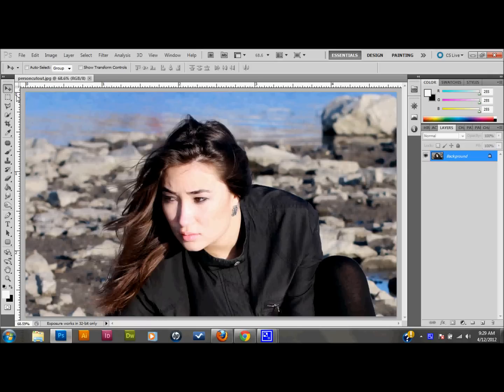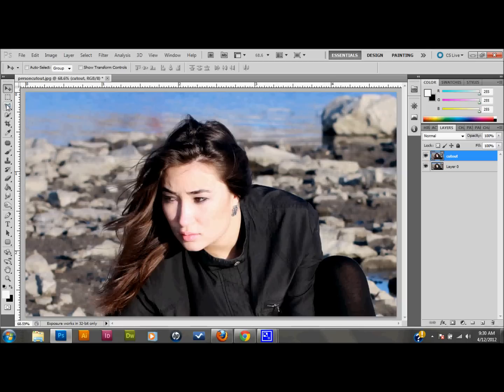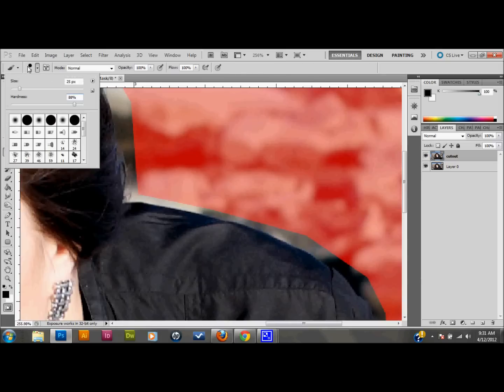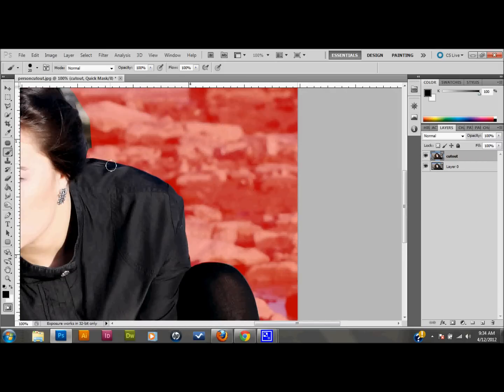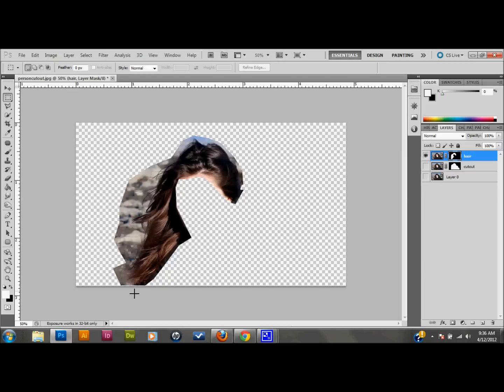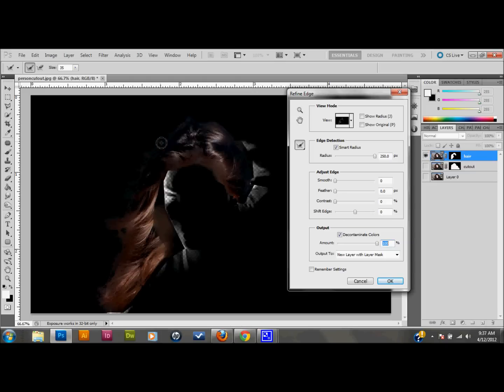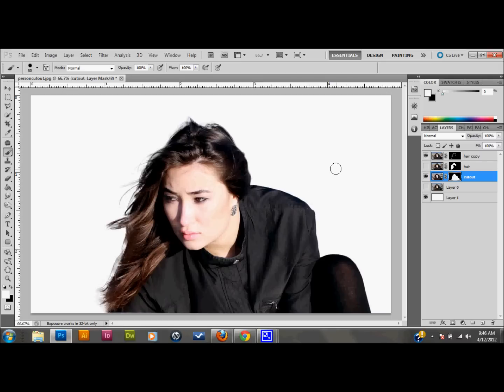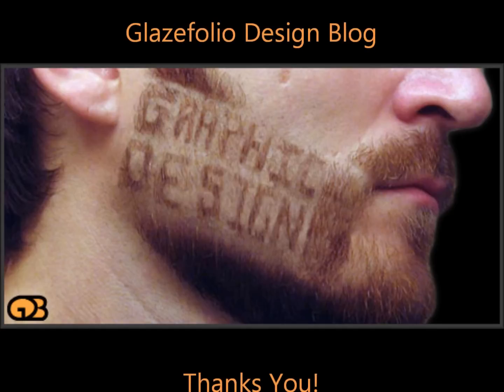How To Cut Out Hair And People In Photoshop | Glazefolio Design Blog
Learn how to cut out people and hair in Photoshop. Using these simple techniques you can really impress a client or employer! When cutting people out in Photoshop one of the most difficult things to accomplish is cutting out hair that has any volume or fluff. This tutorial video will provide you with a great technique to cut out people and their crazy hair in a way that looks completely natural.

I would like to thank IceflowStudios for the hair part of this tutorial. They do a really nice job and are a great resource as well!